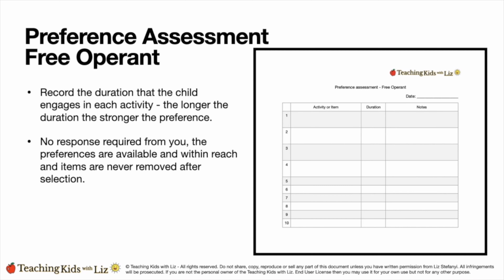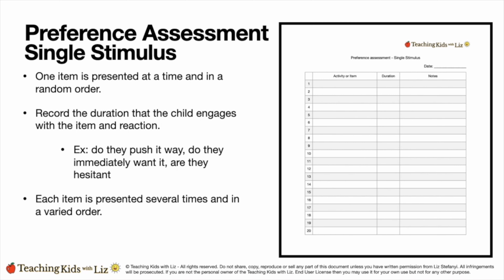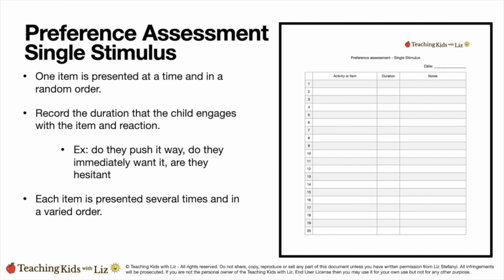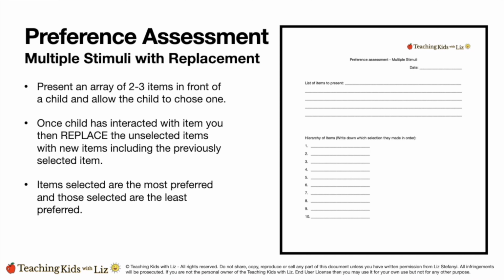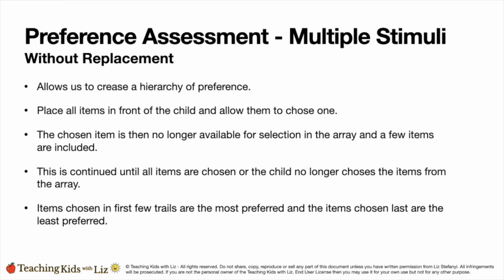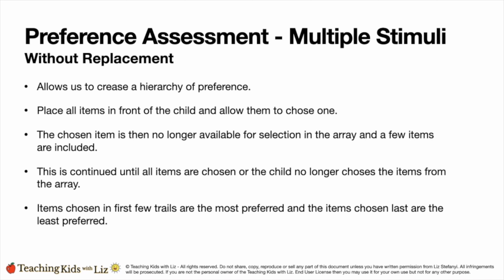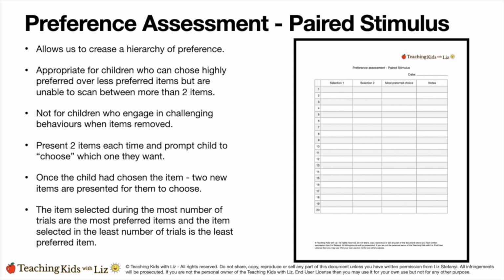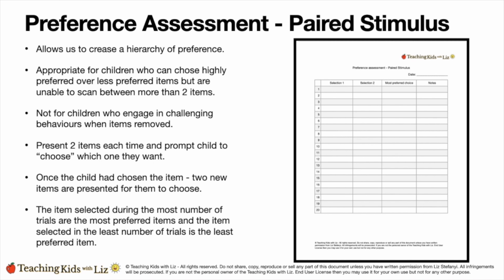Autism Test Assessment Tools: Top 5 Easy Preference Assessments for ABA Therapy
How to conduct an Autism Test Assessment called a preference assessment with this one video with all the steps you need for a positive teaching experience for you and positive learning experience for the child you are teaching.

 In this video I  go through with you all the steps for 5 different types of preference assessments to help you determine what your child’s favourite things are. This can be used to determine which reinforcers are best to use in ABA Therapy and how best to motivate your child to increase positive behaviours that are going to benefit your child by teaching them skills they need to live an INDEPENDENT, Happy and successful life well after you are gone.

AUTISM ESSENTIAL MUST HAVES
Noise cancelling headphones 3hef8Z7
Sensory toys
Sensory swings
Weighted blanket

JOIN THE ABA Your Way Membership Program

FREE RESOURCES!!

Love,

Liz
Teaching Kids with Liz